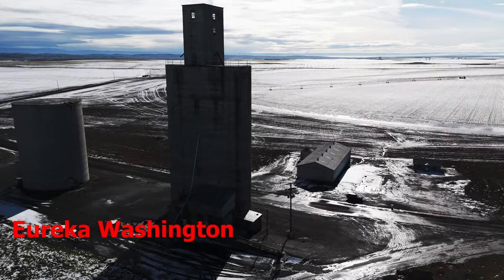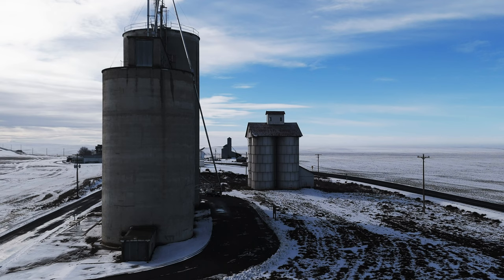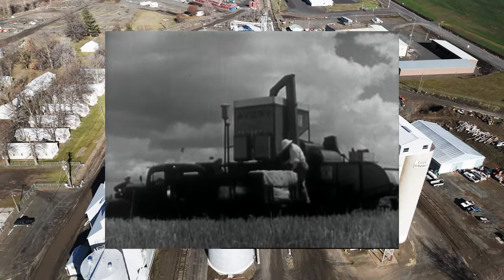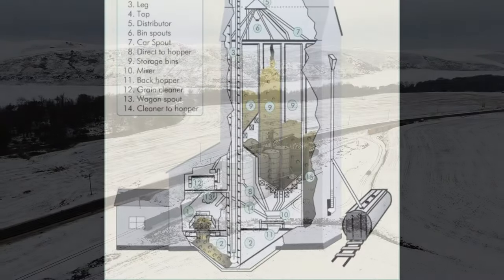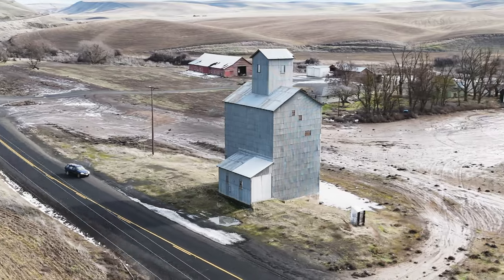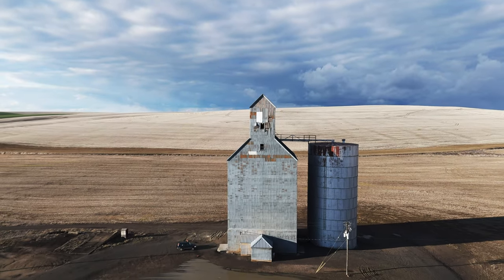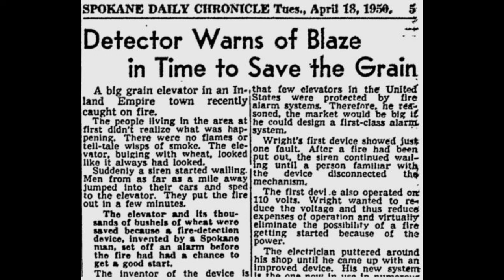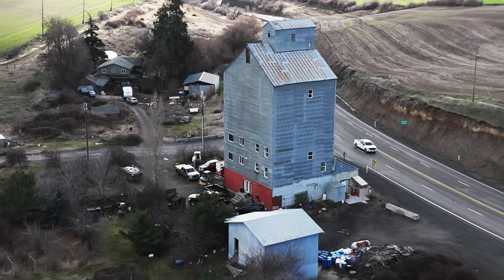What are crib elevators? Grain Elevators WA, USA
Old wooden framed elevators that are often clad in corrugated metal are what you call a crib elevator. This is quick look at a part of their history here in Washington state. Look forward to more videos featuring a history of the Palouse and other regions in Washington, Idaho and Oregon.

Sources and Contributors

Trevor’s honey, Loretta, who helped with historical research. J.P. Kent who gave guidance on which elevators to focus on.

Detector warns of blaze in time to save the grain. (1950, Apr 18). Spokane Daily Chronicle.

Dust-free grain may bear smut. (1949, Aug 22). Spokane Daily Chronicle.

Grain insurance hard to obtain. (1948, Aug 5). The Spokesman-Review.

Inland Empire’s grain storage capacity hiked. (1960, May 15). The Spokesman-Review.

Kibbell III, W. (2024). Balloon Framing. Old House Web.

Laird, L. (2012). The American Grain Elevator: Function & Form. Grain Elevator Press.

Plan elevators, Columbia County. (1918, Feb 13). The Spokesman-Review.

University of Nebraska–Lincoln. (2011). Encyclopedia of the Great Plains: Grain Elevators.

Wheat prices blamed for elevator overflow. (1982, Aug 3). The Spokesman-Review.